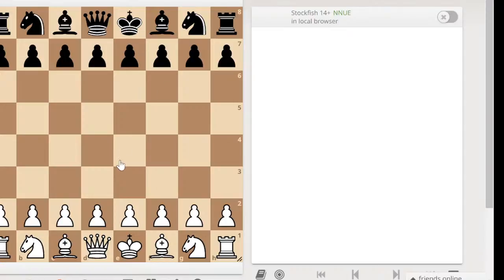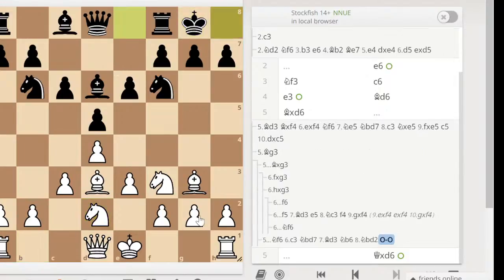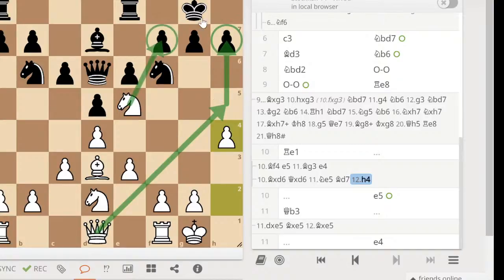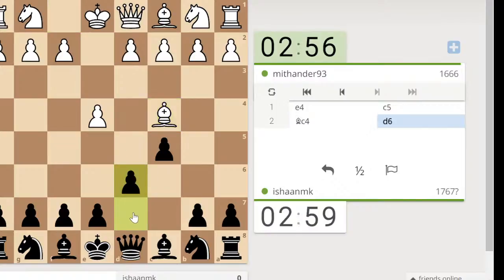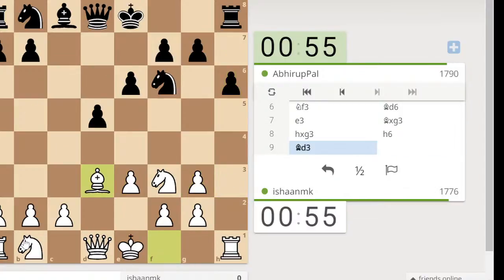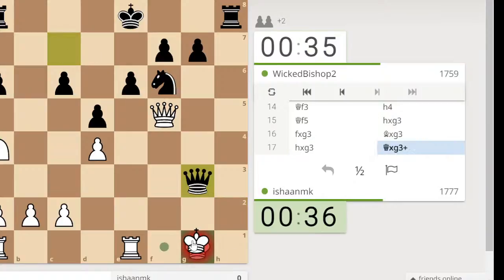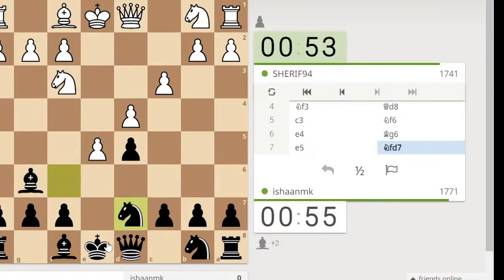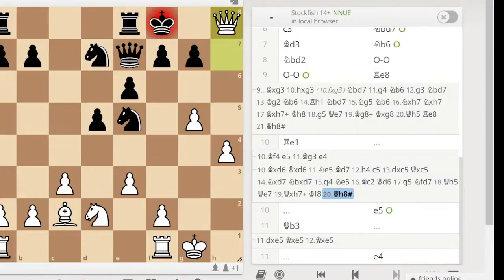Playing with viewers and studying the London system